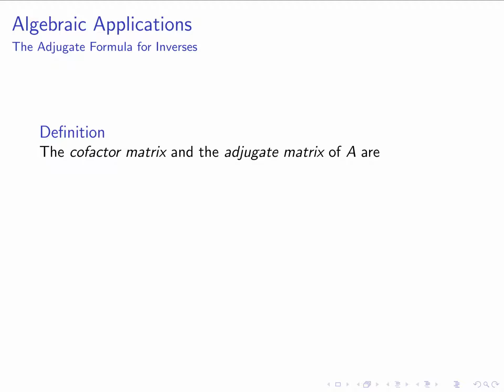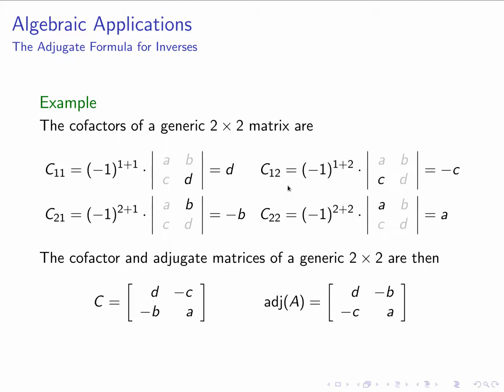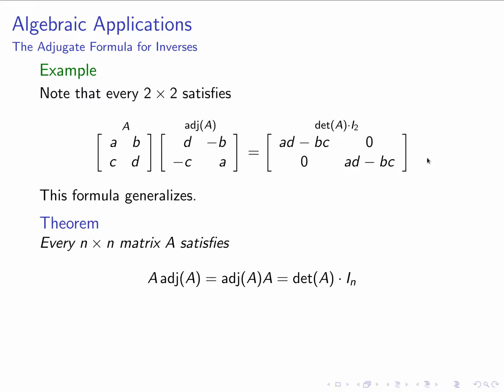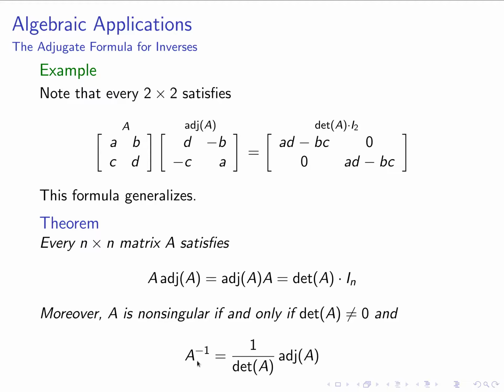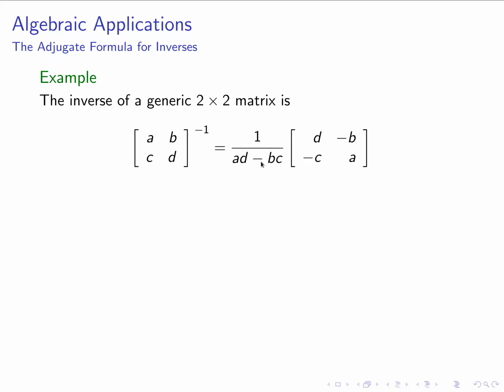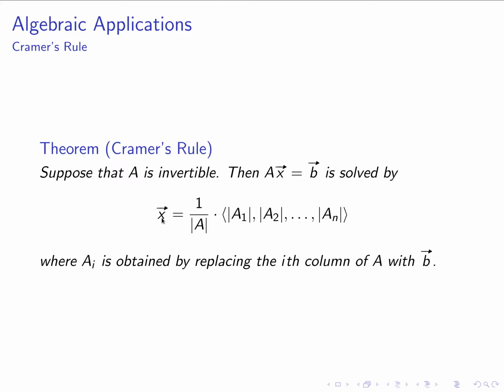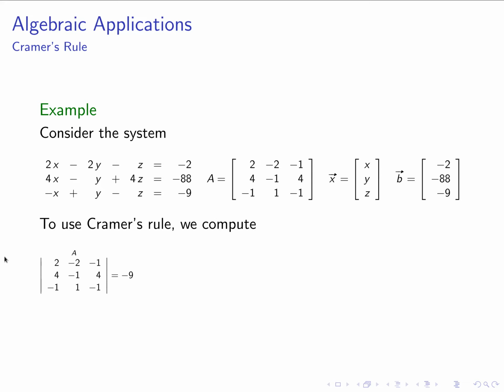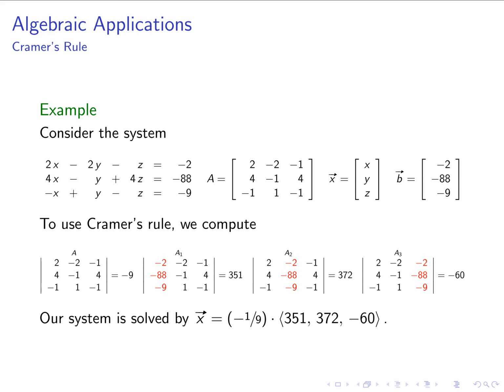Determinants: Part 3/3 "Algebraic Applications"